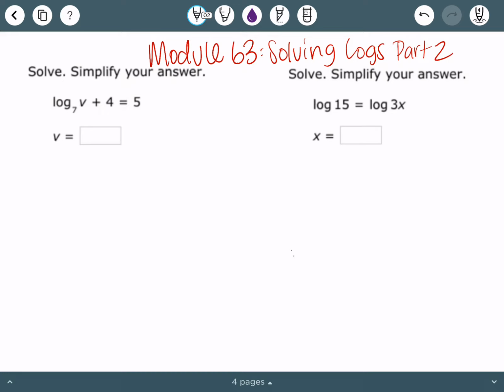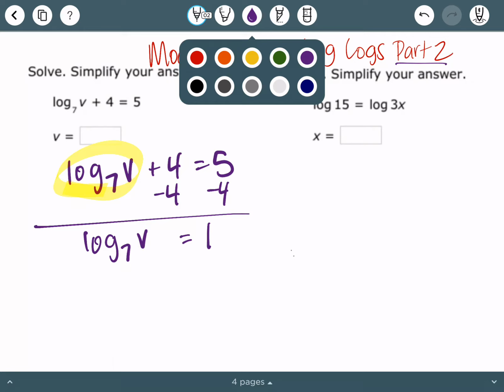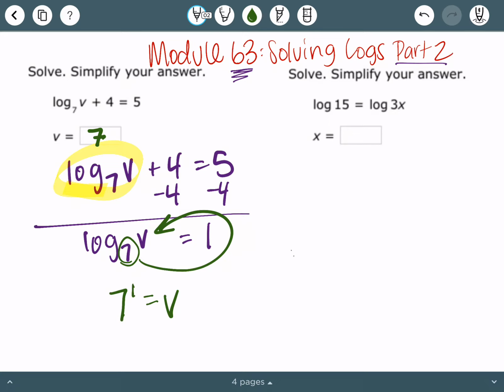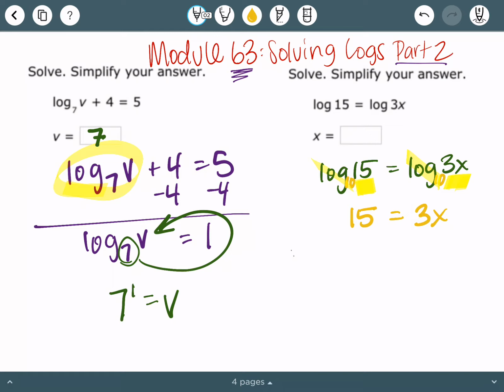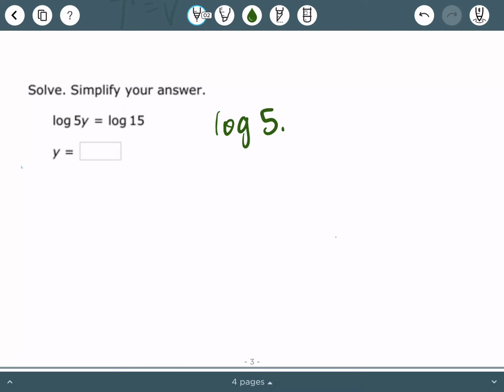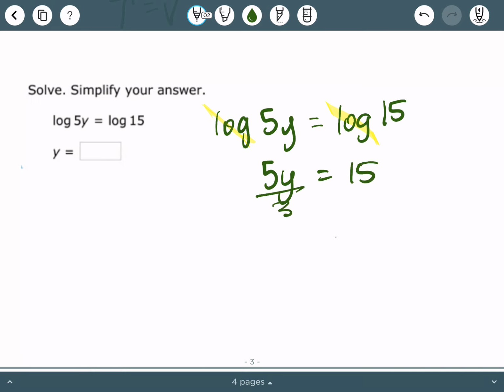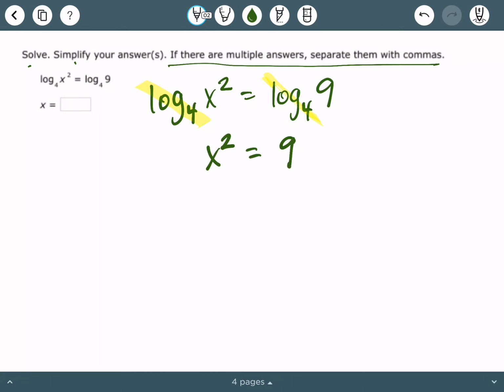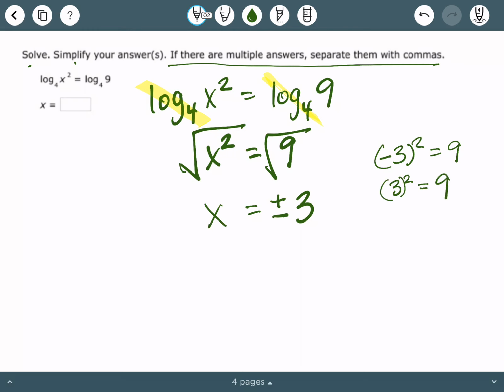Module 63: solving log equations part 2